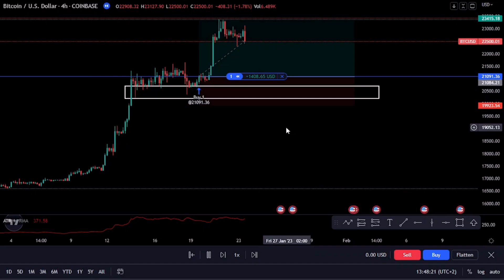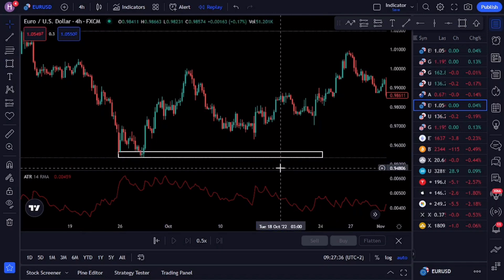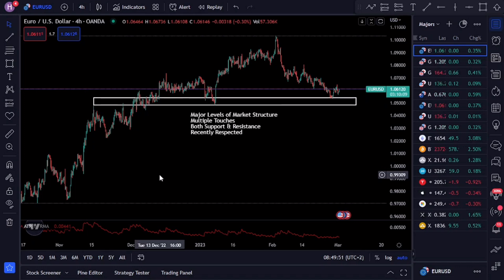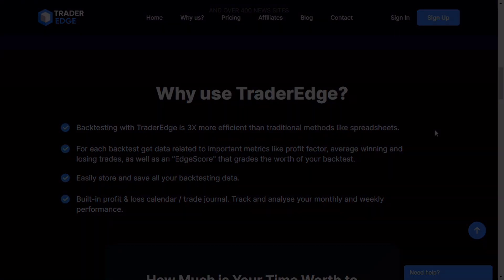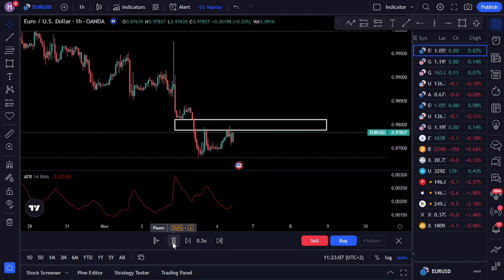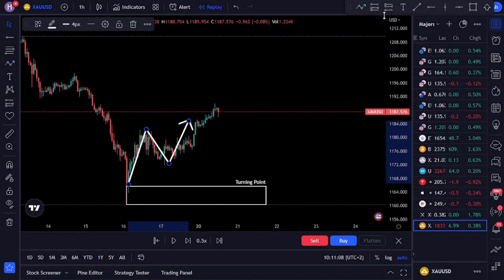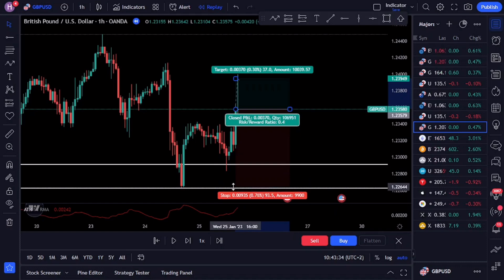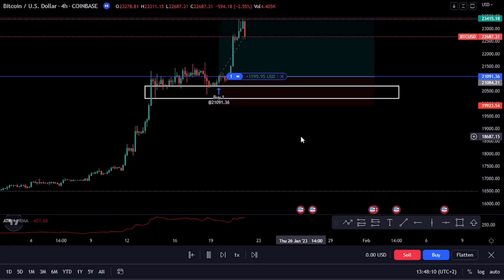ULTIMATE Price Action Day Trading Setups to Grow Your Small Account in 2023!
Price Action Day Trading Setups to Grow Your Small Account. In this video, you will learn the ultimate price action day trading setups to help grow your small account in 2023. These setups can be used on any time frame and for any market condition.

So whether you're a new trader or an experienced trader, these setups will help you take your day trading to the next level!

📈 Link to TradingView for charting and adding the indicators mentioned in this video

📊 Backtesting App I use in my videos.